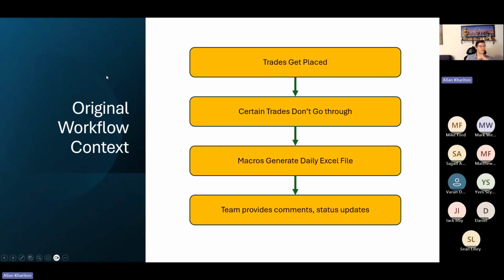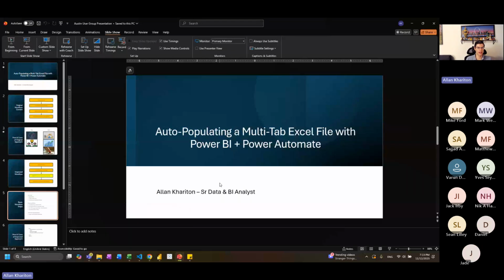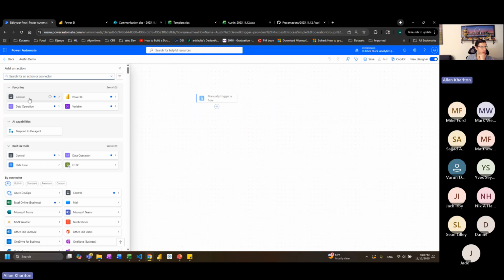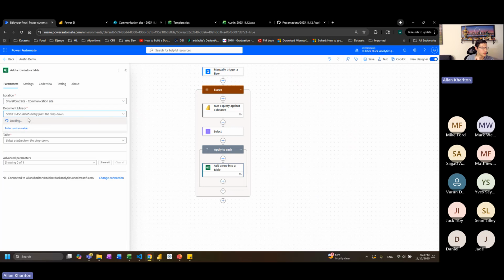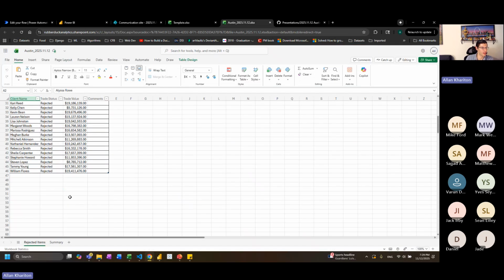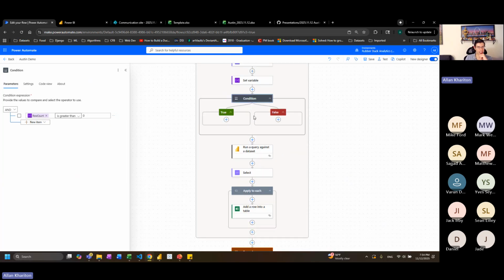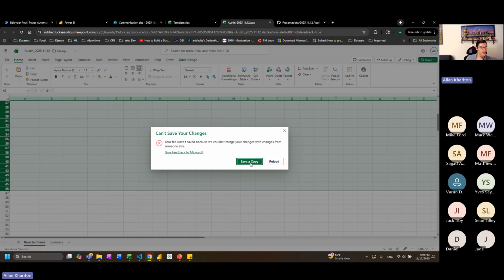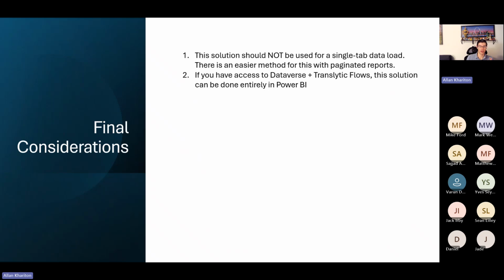November 2025 Meetup Auto-Populating Data In a Multi-tab Excel File (Alan Khariton)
In this session, I will go over how to use Power BI and Power Automate to populate data into multiple tabs of the same excel file. This process can be used to minimize the manual effort required to generate regularly scheduled business reports, while also providing users a flexible end-product to comment/work the file as required for business operations.